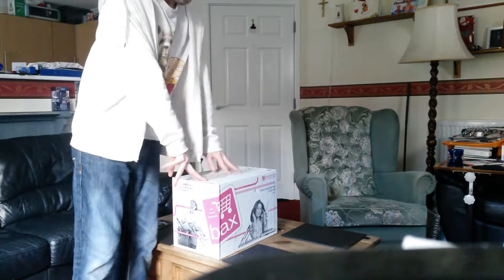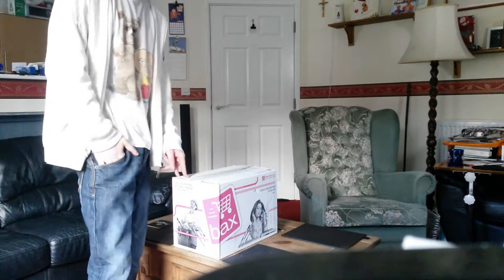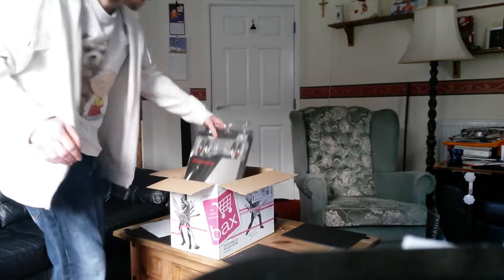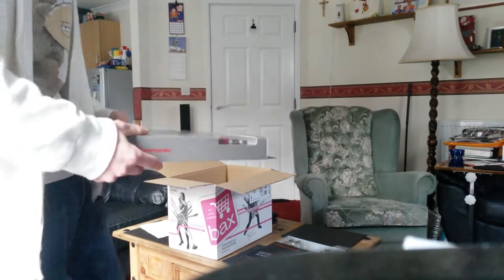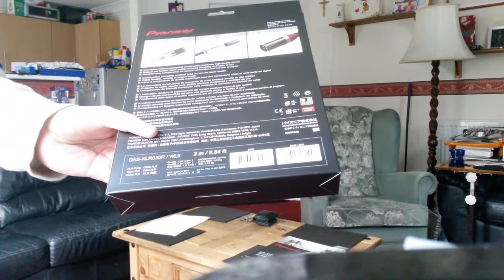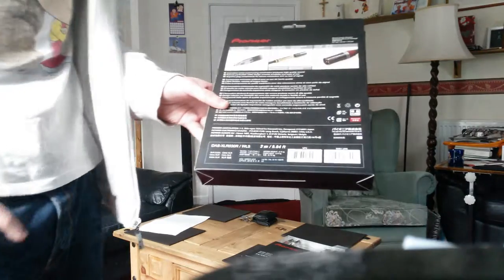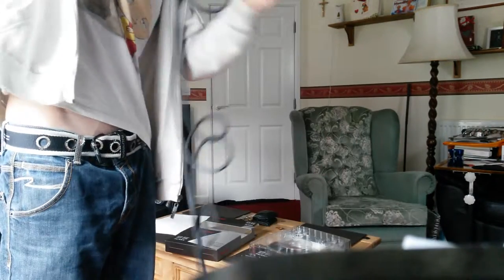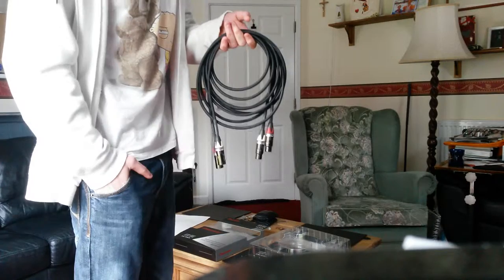Pioneer DJ Reference Grade Cable Unboxing Series (XLR) (1-3)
I am doing a three part unboxing series on all the pioneer cables they do for profesional use, in this first one i talk about where i buy my gear from while doing the unboxing for the XLR leads and talk about how these cables make a differance while conected to high end sound systerms.

If you liked watching this video please help me to build my channel, by liking the video and also subscibing to my channel.